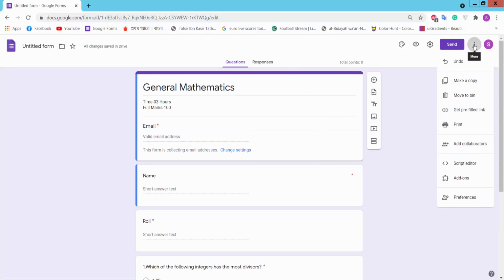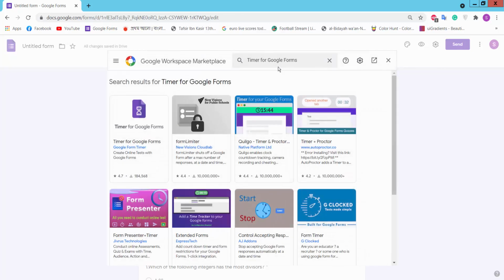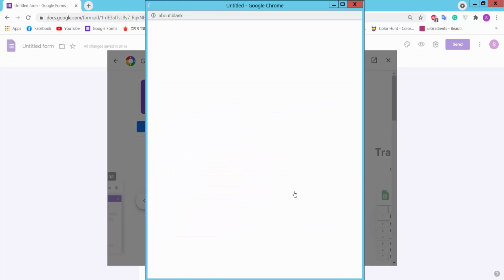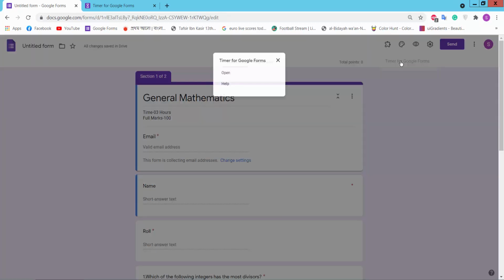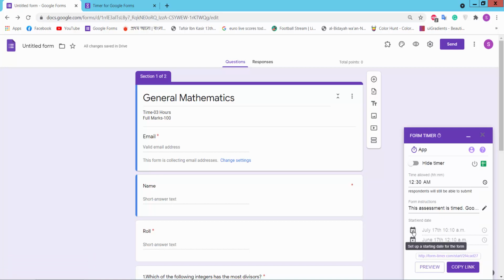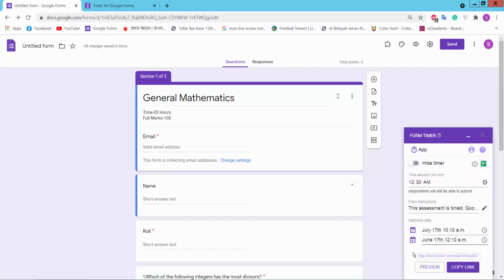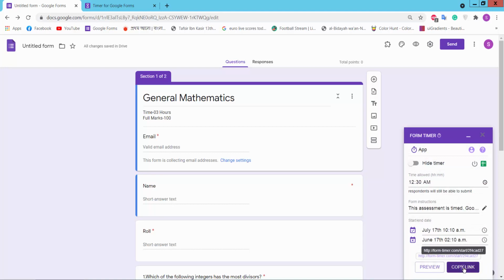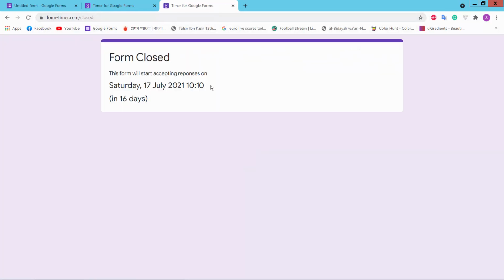How to set starting time and end time in Google Forms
In this video, I will show you, How to set starting time and end time in Google Forms,